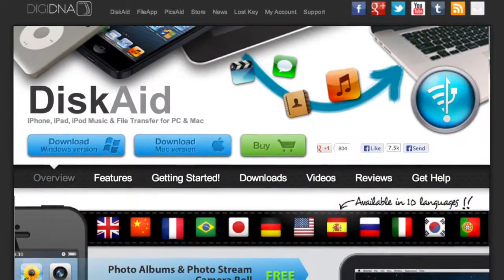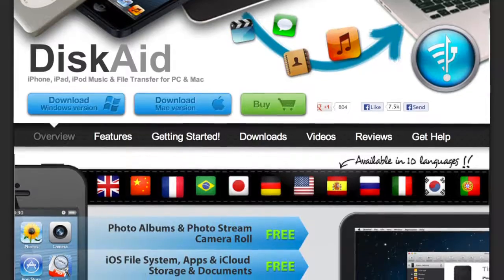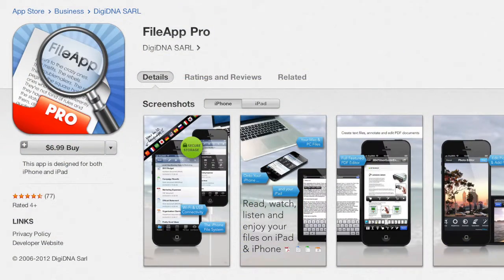MacVoices #13156: AltWWDC - Victor Broido of DigiDNA Explains How DiskAid and FileApp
At  AltWWDC  in San Francisco, Victor Broido  of DigiDNA  talks about their complimentary Mac and iOS apps, DiskAid  and  FileApp, a combination that lets you move files back and forth from Mac to iPhone seamlessly, letting you associate a given file with a given app.